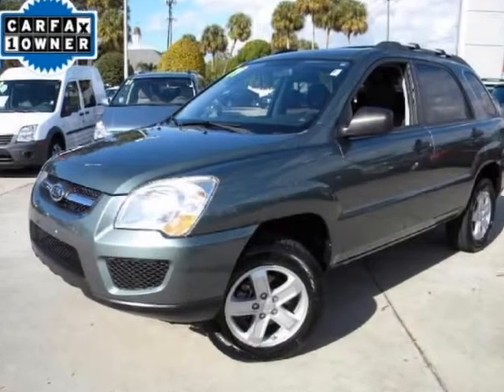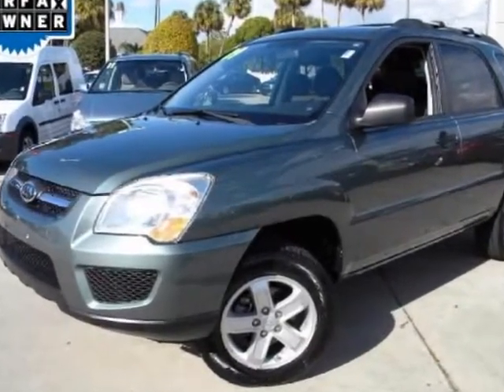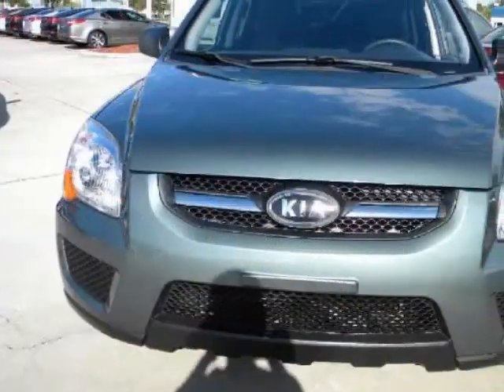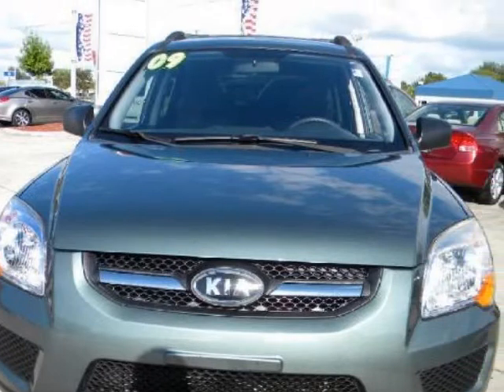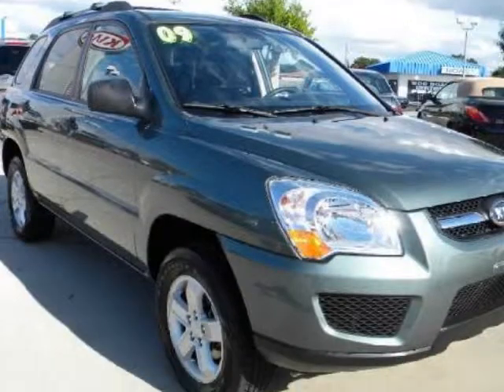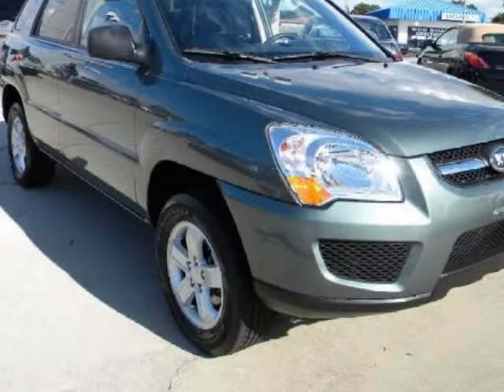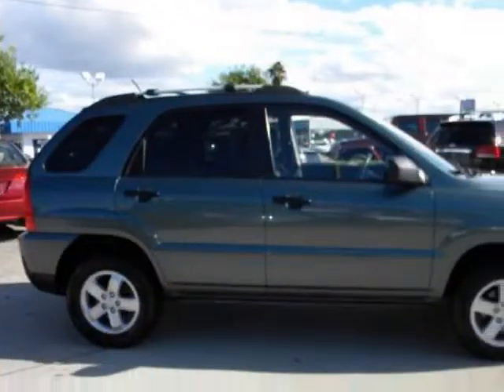2009 KIA SPORTAGE LX V6 AUTOMATIC! ONE OWNER!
2009 KIA Sportage 2WD 4 Door 6 Cylinder Auto LX

Buy this vehicle, and like its original owner, you will want to treat it as a prized possession. The original paint still shines because it appears to have been garaged. There is not a skip or anything but smoothness in this vehicle's transmission. The engine is functioning perfectly. The electronics components on this vehicle have been checked and they are all in working order. Very responsive and a joy to drive with great styling and the high tech gadgets for a low cost of ownership. Great Finance Options Available. CARFAX for this vehicle shows to be free of issues.

Sunset Kia of Bradenton
Bradenton, FL